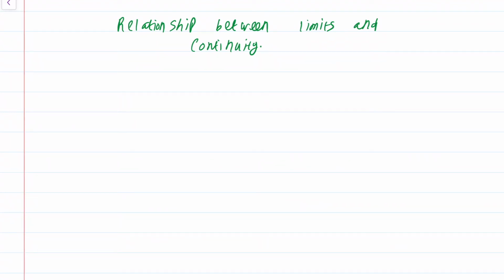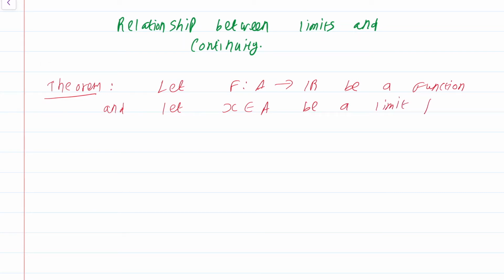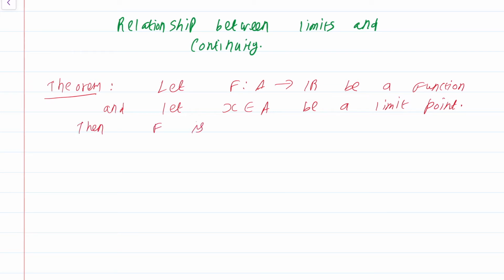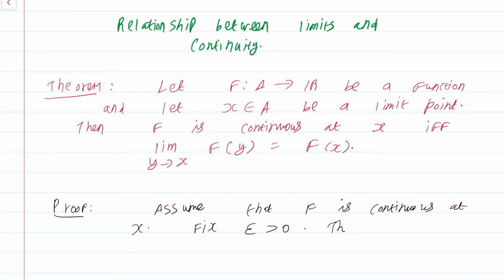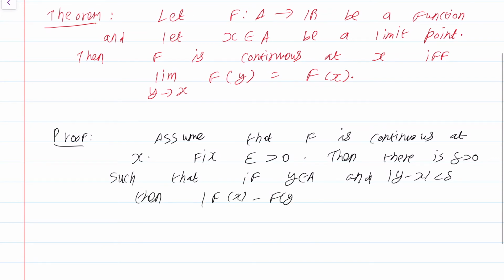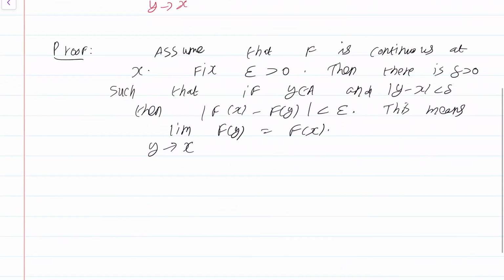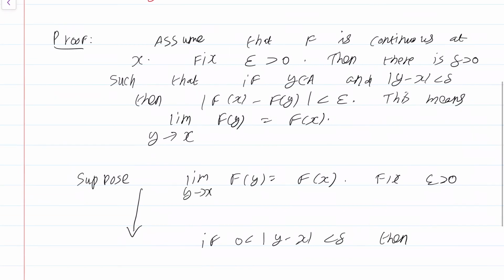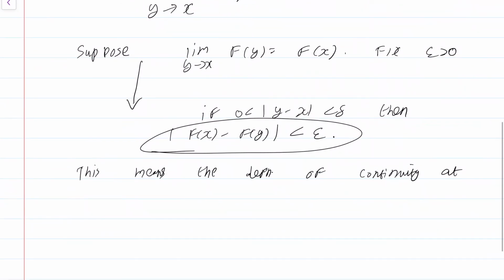Real Analysis Lecture 15 Part 4: Relationship between limits and continuity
The obvious connection between limits and continuity is explicated in this video.